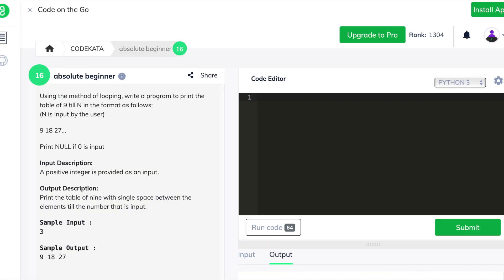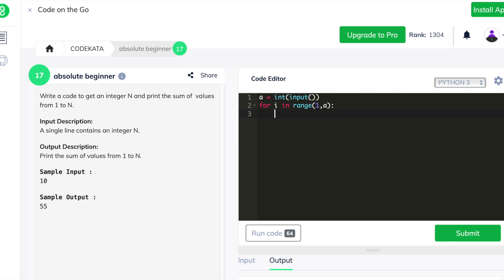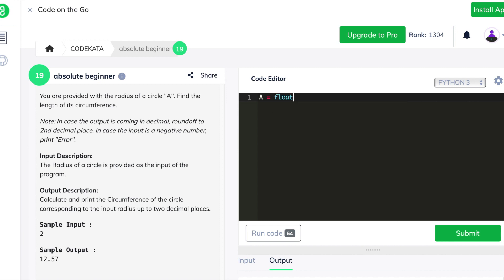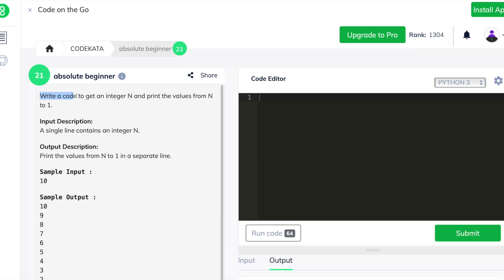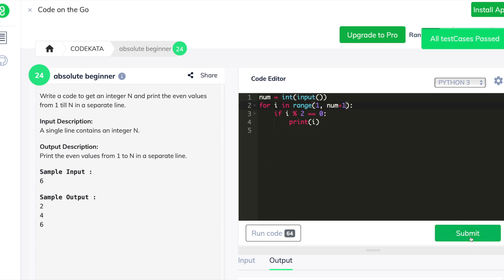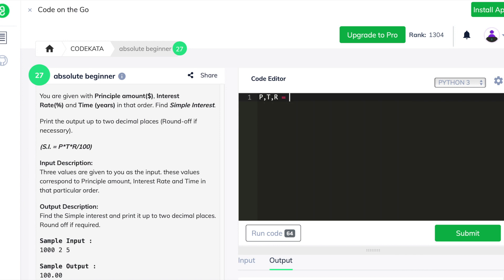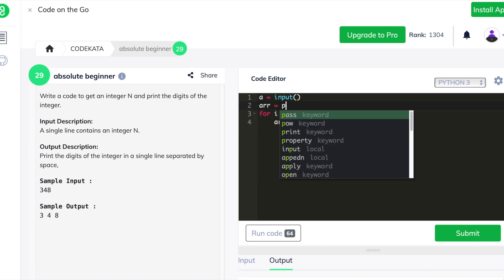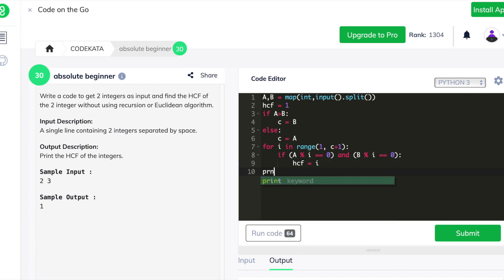Absolute Beginners Codekata Program Solving using Python (16 - 30)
Question_1:-
Using the method of looping, write a program to print the table of 9 till N in the format as follows:
(N is input by the user)

9 18 27...

Print NULL if 0 is input
Sample Input :
3
Sample Output :
9 18 27
N = int(input())
arr = []
for i in range(1,N+1):
    arr.append(i*9)
print(*arr)
Question_2:-
Write a code to get an integer N and print the sum of  values from 1 to N.
Sample Input :
10
Sample Output :
55
a = int(input())
k = 0
for i in range(1,a+1):
    k += I
print(k)
Question_3:-
Write a code to get 2 integers A and N. Print the integer A, N times in separate line.
A, N = map(int,input().split())
for i in range(N):
    print(A)
Question_4:-
You are provided with the radius of a circle "A". Find the length of its circumference.
Sample Input :
2
Sample Output :
12.57
A = float(input())
C = 2*(22*A)
D = C/7
print(round(D,2))
Question_5:-
Write a code get an integer number as input and print the sum of the digits.
n = int(input())
r = 0
while n 'use grater than sign' 0:
    d = n%10
    r = r+d
    n = n//10
print(r)
Question_6:-
Write a code to get an integer N and print the values from N to 1.
num = int(input())
for i in range(num,0,-1):
    print(i)
Question_8:-
Write a program to get a string as input and reverse the string without using temporary variable.
a = input()
print(a[::-1])
Question_9:-
Write a code to get an integer N and print the even values from 1 till N in a separate line.
num = int(input())
for i in range(1, num+1):
    if i % 2 == 0:
        print(i)
Question_10:-
Write a code to get an integer N and print values from 1 till N in a separate line.
num = int(input())
    print(i)
Question_11:-
Print the First 3 multiples of the given number "N". (N is a positive integer)

Note: print the characters with a single space between them.
N = int(input())
print(N,N*2,N*3)
Question_12:-
You are given with Principle amount($), Interest Rate(%) and Time (years) in that order. Find Simple Interest.
Print the output up to two decimal places (Round-off if necessary).
(S.I. = P*T*R/100)
P,T,R = map(float,input().split(' '))
A = P*T*R
B = A/100
print(round(B,2))
Question_13:-
You are provided with two numbers. Find and print the smaller number.
Input Description:
You are provided with two numbers as input.

Output Description:
Print the small number out of the two numbers.

Sample Input :
23 1
Sample Output :
1
arr = list(map(int,input().split()))
print(min(arr))
Question_14:-
Write a code to get an integer N and print the digits of the integer.

Sample Input :
348
Sample Output :
3 4 8
a = input()
arr = []
for i in a:
    arr.append(i)
print(*arr)
Question_15:-
Write a code to get 2 integers as input and find the HCF of the 2 integer without using recursion or Euclidean algorithm.
Input Description:
A single line containing 2 integers separated by space.

Output Description:
Print the HCF of the integers.

Sample Input :
2 3
Sample Output :
1
A,B = map(int,input().split())
hcf = 1
if A 'use grater than sign' B:
    c = B
else:
    c = A
for i in range(1, c+1):
    if (A % i == 0) and (B % i == 0):
        hcf = I
print(hcf)